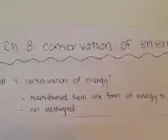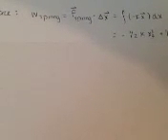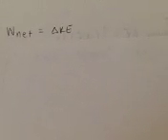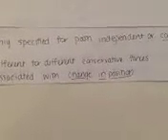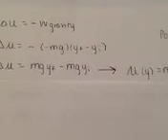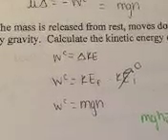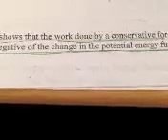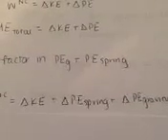ch 8 conservation of energy 1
Mr. Kim's 4th period extra credit